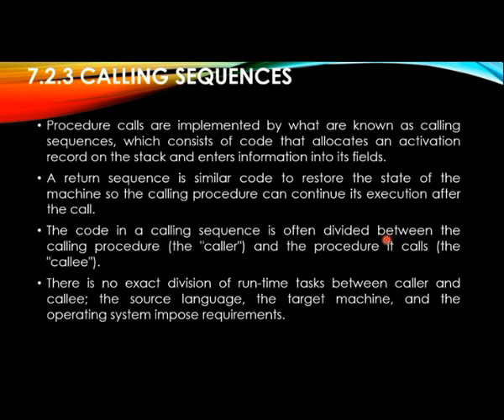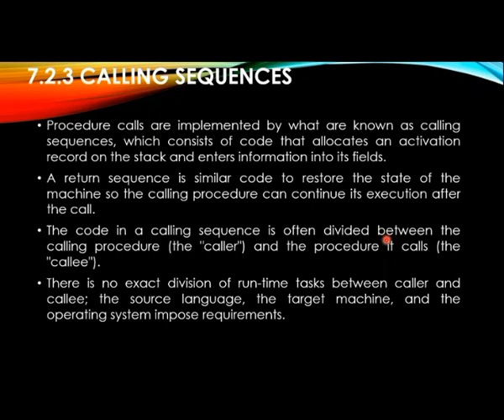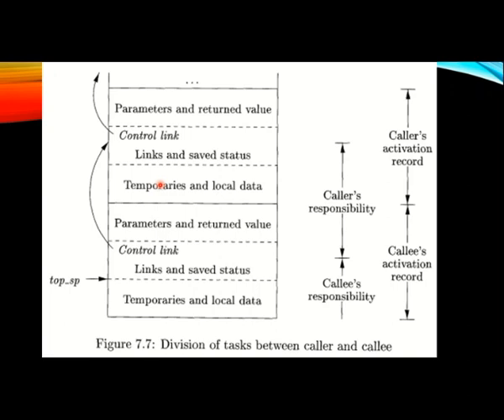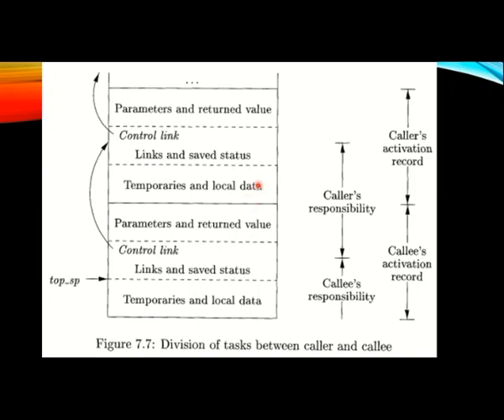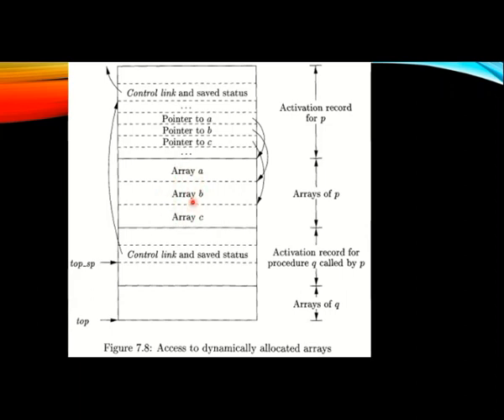6 STACK ALLOCATION OF SPACE 2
this video explains about how to allocata memory space in stack.